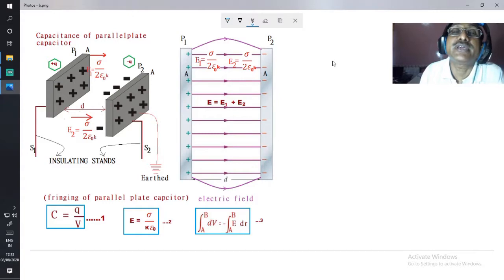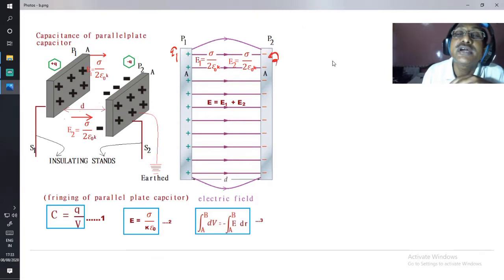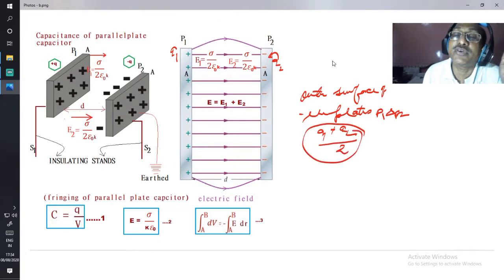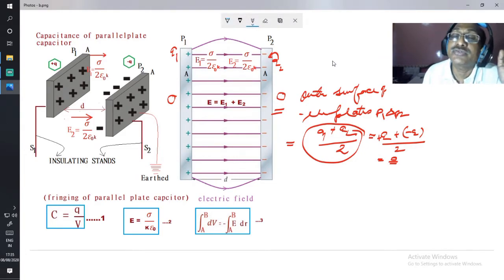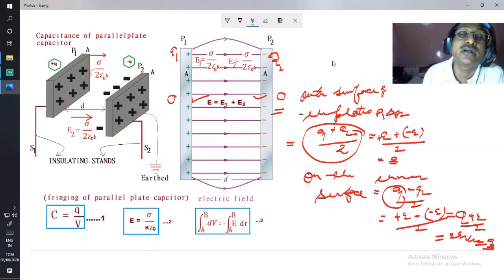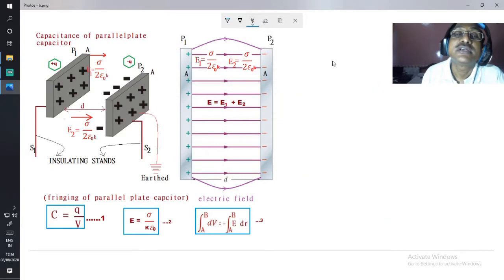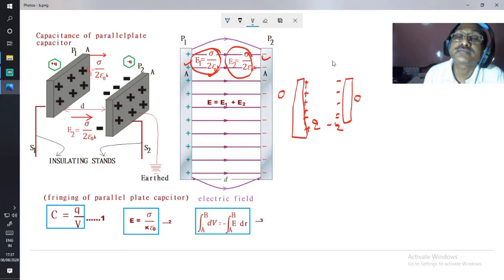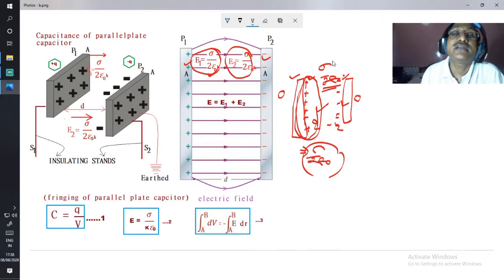Remove doubts related to II plate capacitor